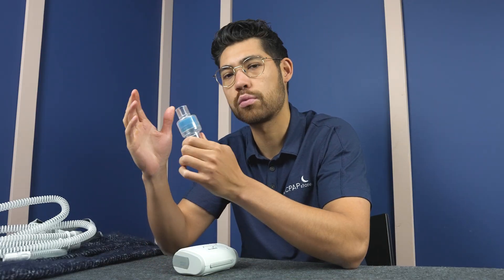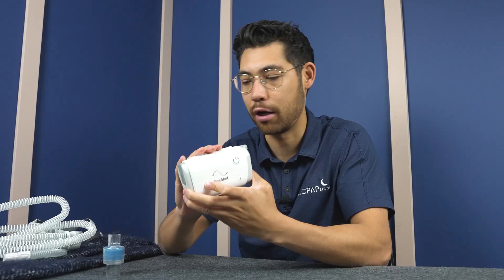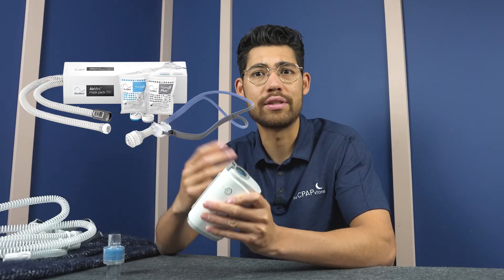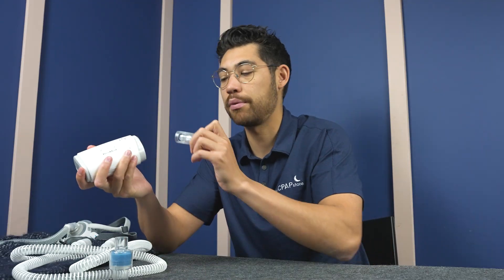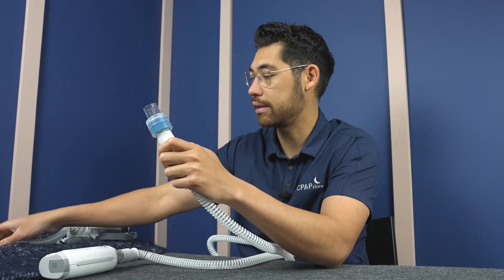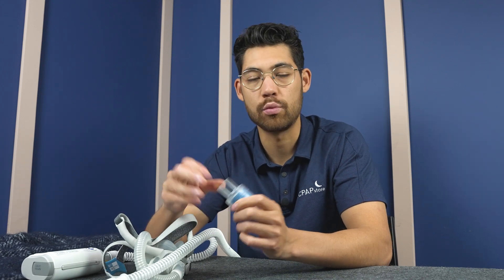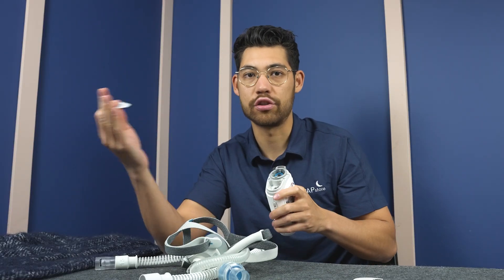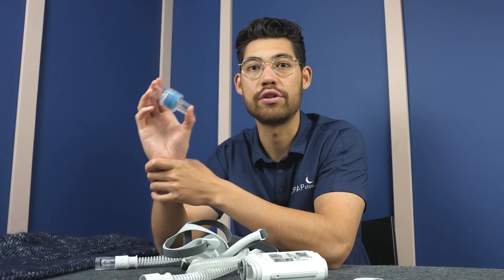What is a CPAP HME | How to use waterless humidification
A CPAP HME (Heat and Moisture Exchange) system is a compact, waterless humidification device used with CPAP machines—especially during travel or portable therapy.

It captures heat and moisture from the user’s exhaled breath and reuses it to humidify the incoming air, helping prevent dryness and irritation in the nose and throat.

Unlike traditional heated humidifiers that require water chambers and electricity, HME systems are lightweight, disposable, and ideal for use in situations where carrying water isn't practical.